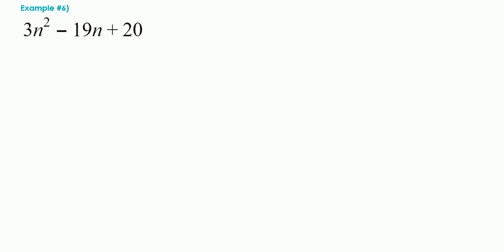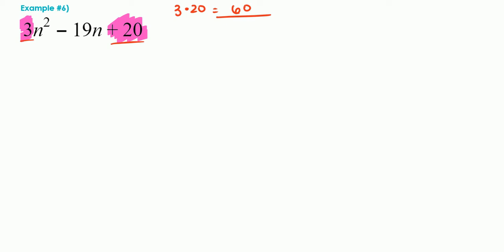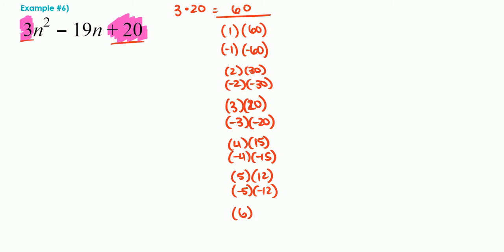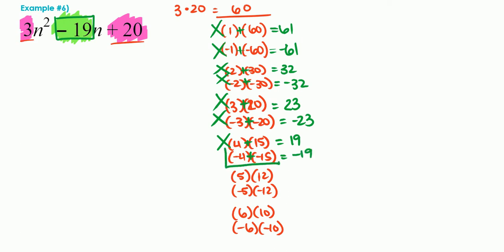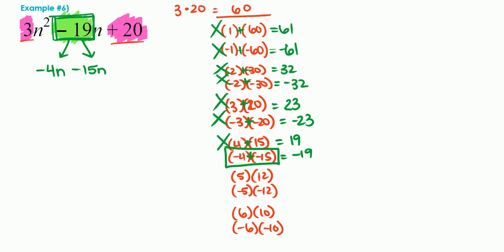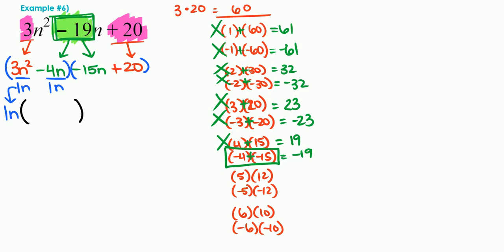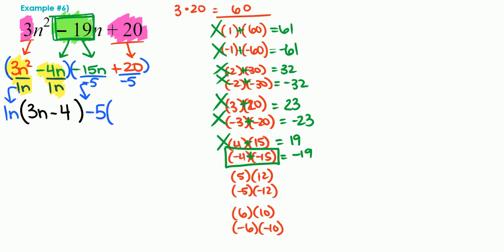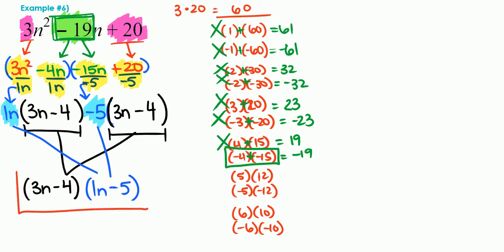Factoring Quadratic Trinomials Part 2 Example #6